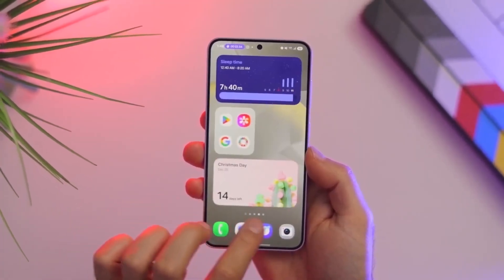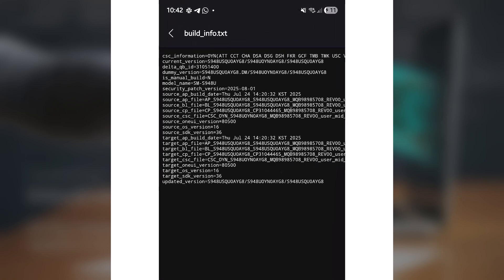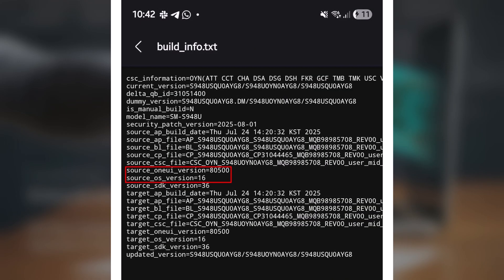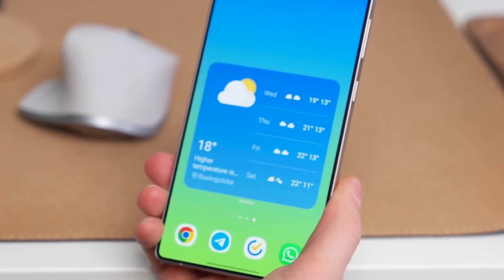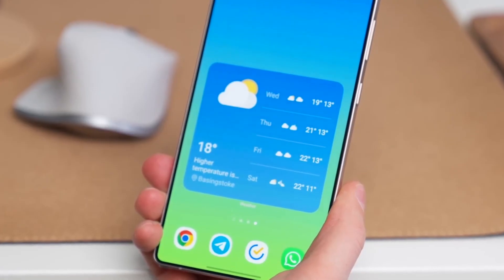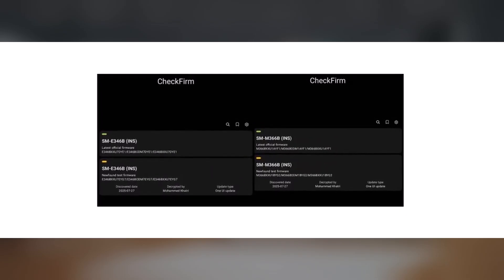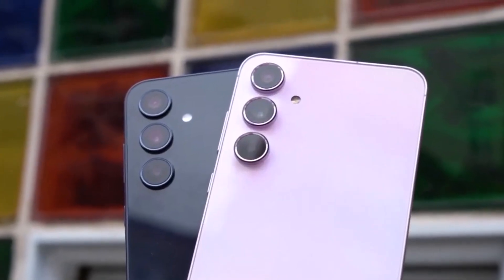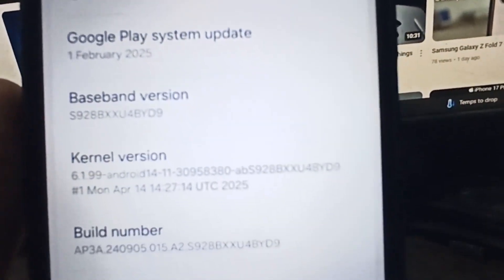Samsung One UI 8.0 Android 16 - OFFICIALLY !!!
Samsung Confirms One UI 8.5 & New S26 Naming Scheme! 🚀📱
Samsung’s mid-year surprise is here—One UI 8.5 is officially real and slated to launch with the Galaxy S26 series in early 2026. Leaked internal files for the S26 Ultra (build S948USQ0AYG8) confirm the “.5” update will run on Android 16, bringing smoother animations, enhanced visuals, and fresh features. Plus, Samsung’s revamping its S lineup names: S26 Pro, S26 Edge (replacing “Plus”), and S26 Ultra.